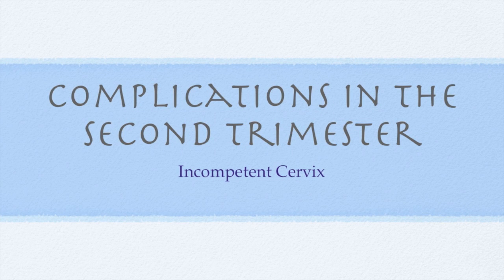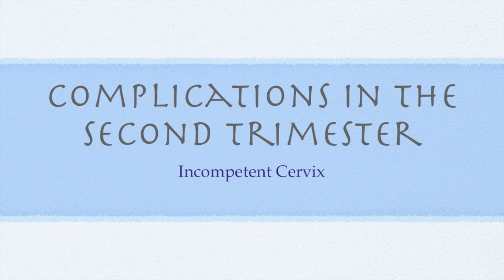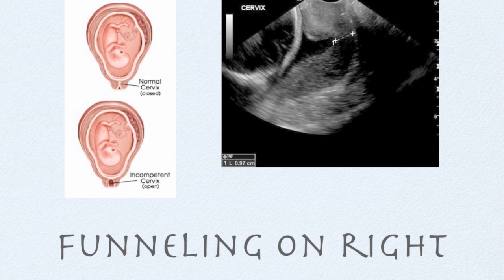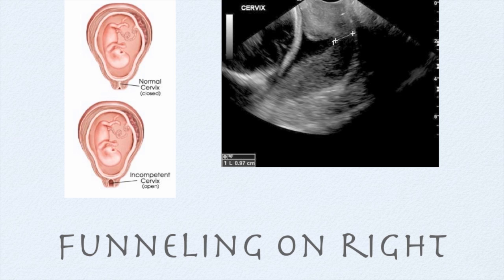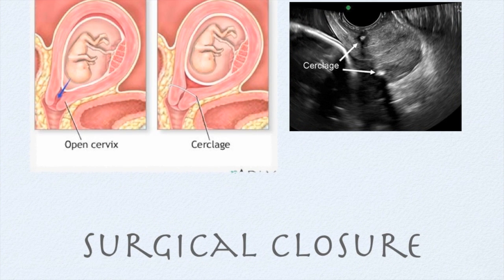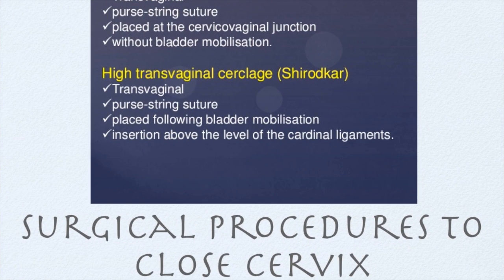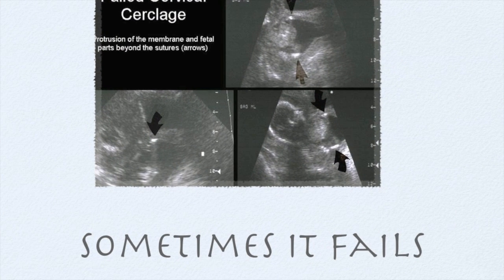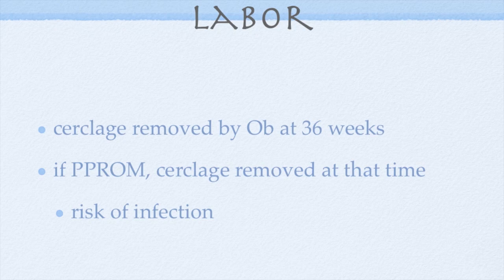incompetent cervix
This video is about incompetent cervix-a weakened cervix that can cause second trimester pregnancy loss if not addressed early